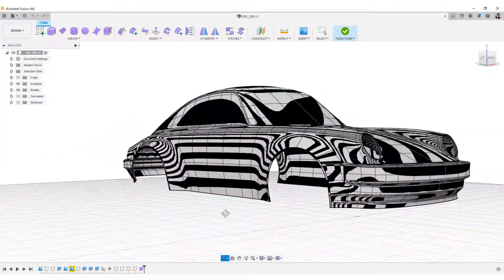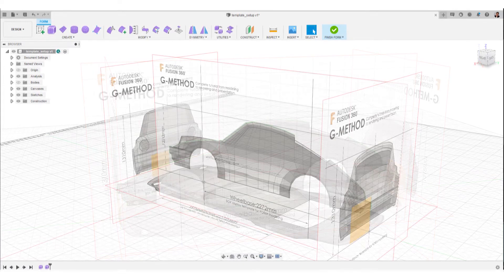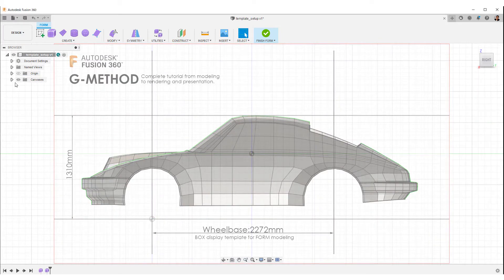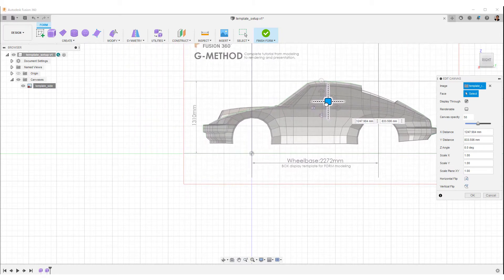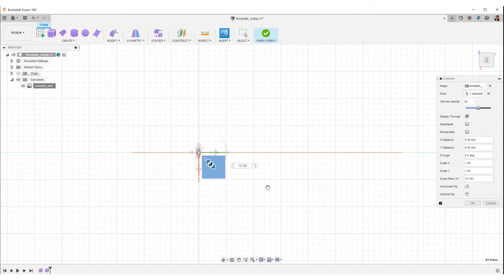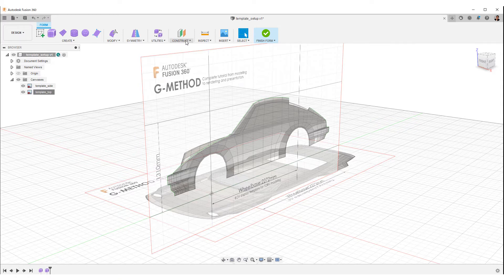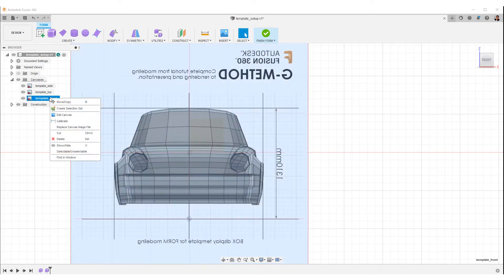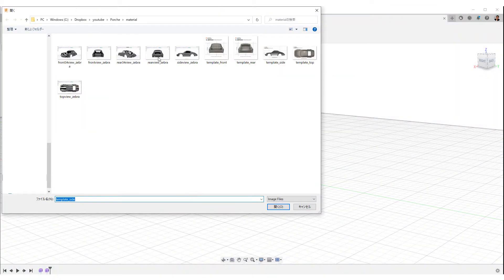【Fusion360 Car Modeling Tutorial 】Vol.05 Porsche shape！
G-Method Vol.05 is finally in the car modeling series.
Step 1 starts with setting up the original plate.

みなさん、こんにちは！
G-メソッドVol.05はいよいよカーモデリングの
シリーズになります。ステップ１はオリジナル
プレートのセットアップからスタートです。
オリジナルテンプレート、その他のマテリアル
は以下のリンクからダウンロードできます。

※できるだけ多くの方の参考になるように英語で解説をしています。
自動翻訳設定→日本語でご覧いただけます。